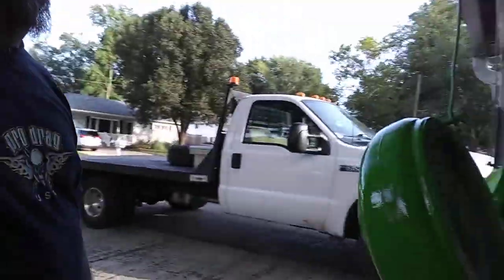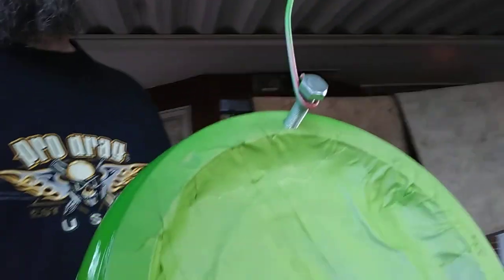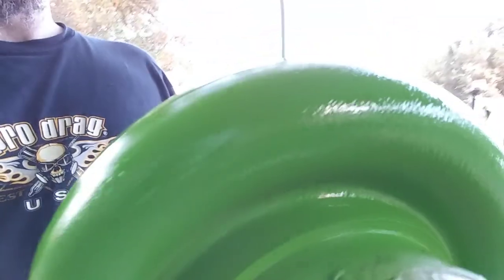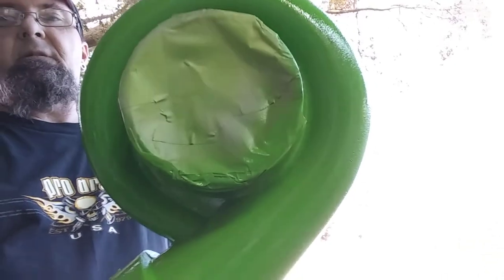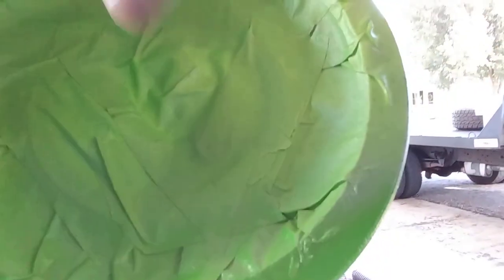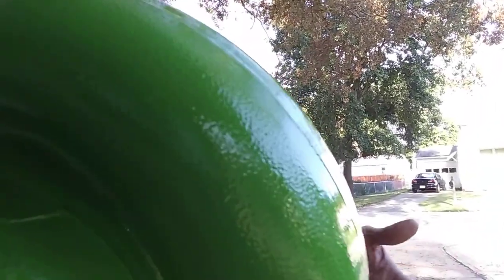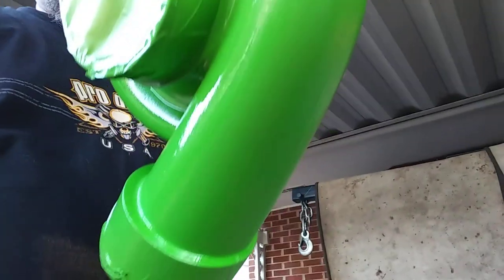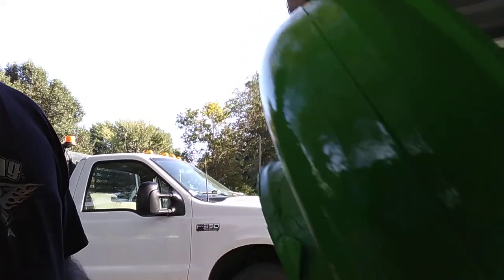Painted turbo housings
Color matched turbo cold side housings to my truck.  I was bored.